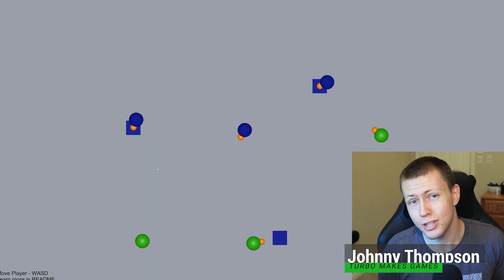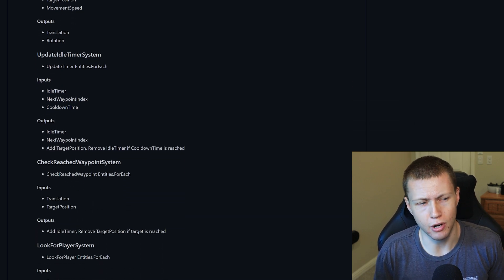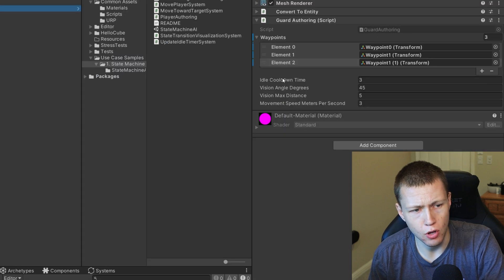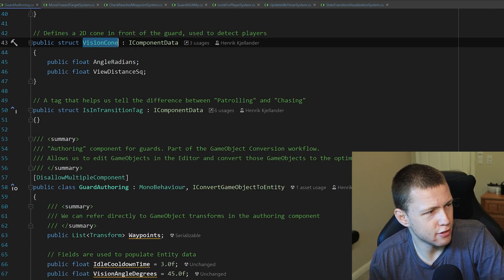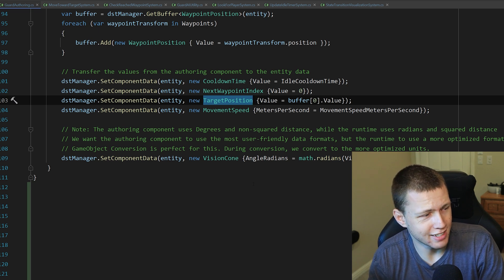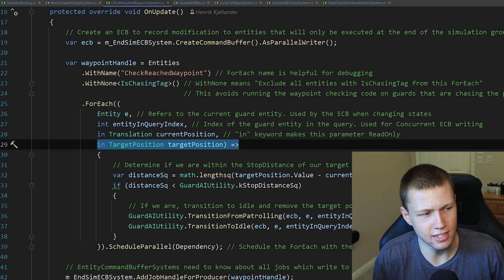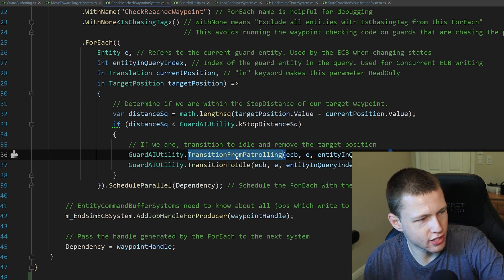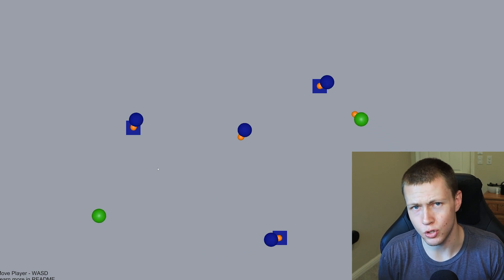Unity ECS State Machine Sample Project Overview - Unity DOTS [ECS Ver. 0.50]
🚧 Resources Mentioned 🚧

- 0:00 - Tactical Espionage Game Dev
- 0:21 - Unity ECS State Machines
- 2:50 - Unity Project Overview
- 5:48 - Guard Authoring Overview
- 10:22 - Move Toward Target System
- 11:40 - Changing States
- 14:36 - Looking for the Player
- 16:11 - Final Demonstration and Wrap-up